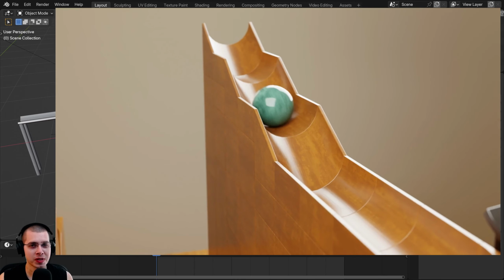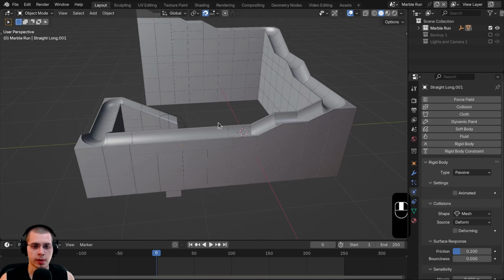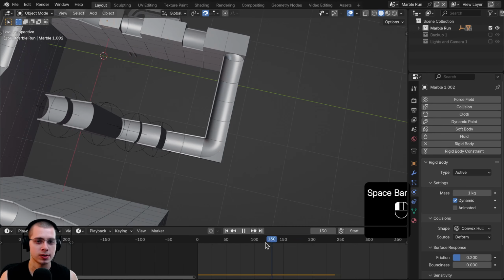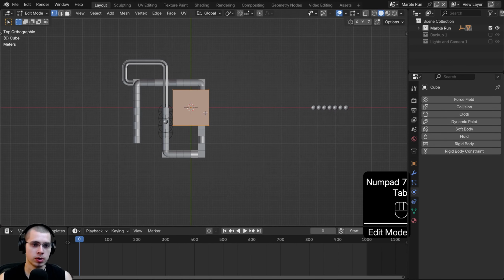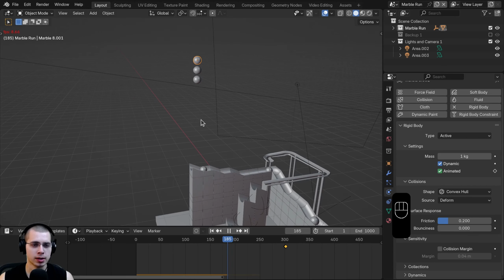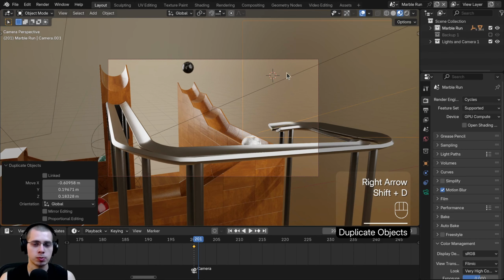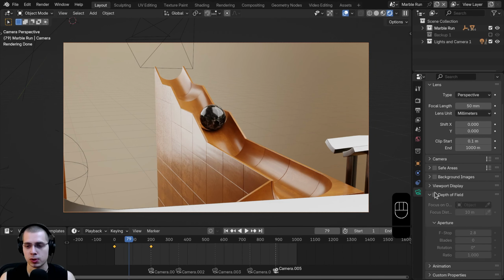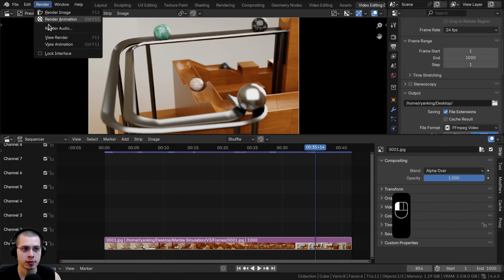Marble Run Animation - Part 2 (Blender Tutorial)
In this 2 part Blender tutorial we will create this marble run rigid body physics animation.

● Timestamps:
0:00 Intro
0:38 Duplicate Scene
2:11 Setup Objects
6:46 Animate Elevator
12:21 Adding Track
17:10 Add Floor
19:34 Animate Marbles
23:32 Bake Simulation
25:11 Animate Cameras
36:01 Setup for Render
39:17 Video Edit
40:38 Closing